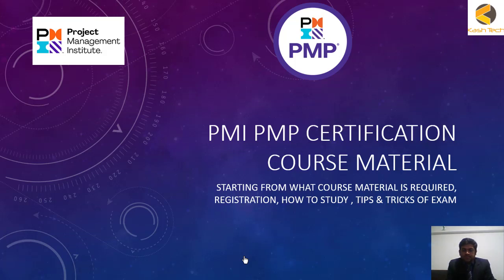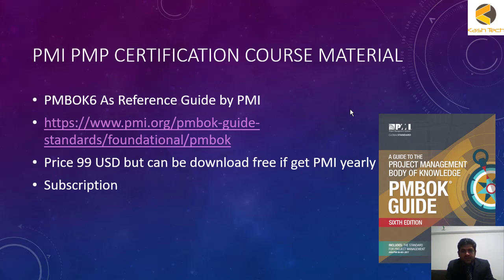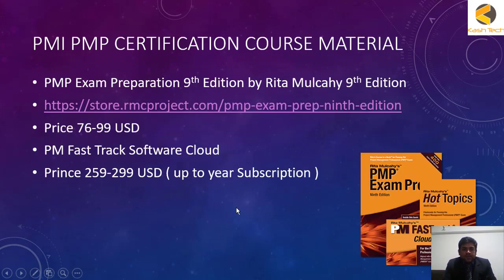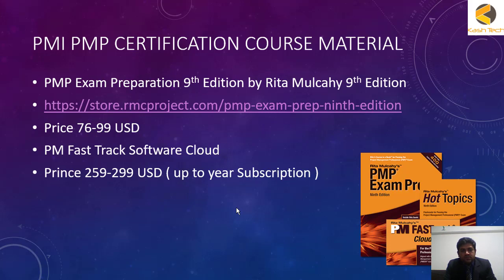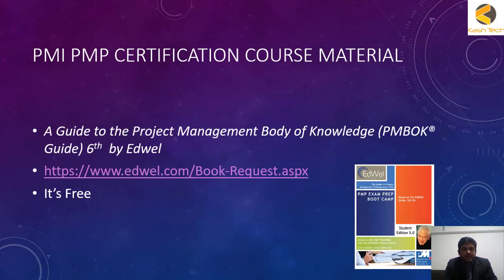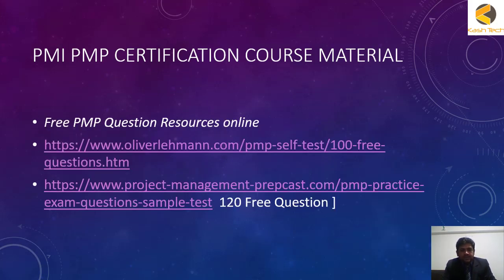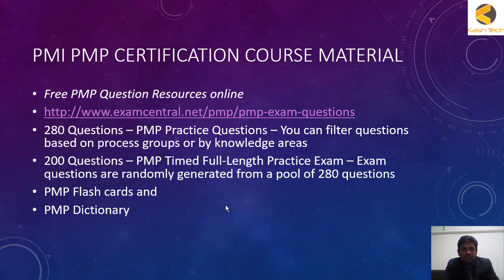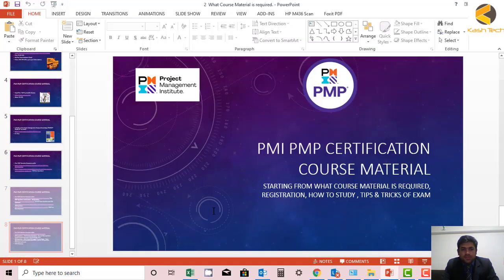What to Study for PMP PMI Certification , Course details. PMBOK6 , PMP Exam Prep by Rita, 3000 Qs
Starting from What Course material is required,Free 3000 Exam Questions, How to Study , Tips & Tricks of Exam.
Full Course is available at

This Course is targeting two groups of students.

Who want to start PMP Exam from Scratch and need guidance what to do next or study plan and material

Any one who want to go for exam in near future.

Any one who Failed in first Attempt or 2nd attempt, I am expert in training students who fail in first attempt.

Tips & Tricks of exam, Solutions for those who has following issues

Weak in Memory and want to pass the exam ( My case as i hate to memorize )

Weak in Math skills and want to pass exam

Weak in Scenario Questions

Weak in question reading

Weak and mixing different Knowledge areas

Feeling that have no grip in any subject in start of preparation or just before the exam and How to avoid. Is it normal?

Difficulty in memorizing Knowledge areas, input, output , tools and technique

Weak in time management and can't finish all question in time.

Feeling pressure what if they failed in exam, How to avoid embarrassment pressure.

What to do if you have frequent start and stops of PMP preparations

Reading PMBOK but can't understand , feeling confused

How to attempt exam question in book or exam paper to get maximum success in exam

Can't answer negated questions

What to do if don't have or very basic prior knowledge of Project Management

What issues can arise for high memory exam takers that will result in failure attempt